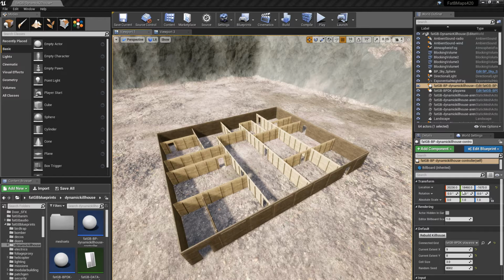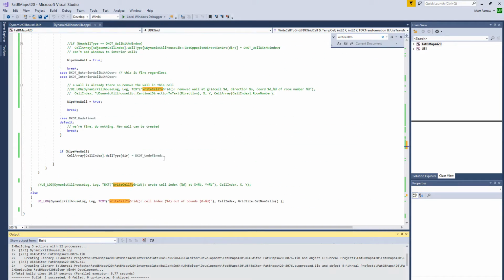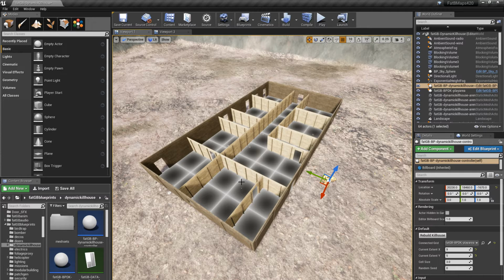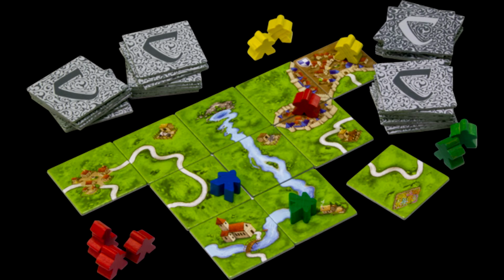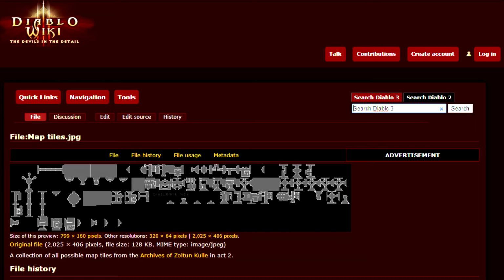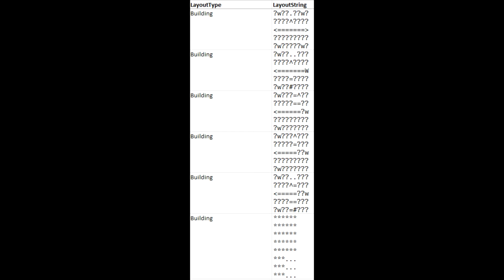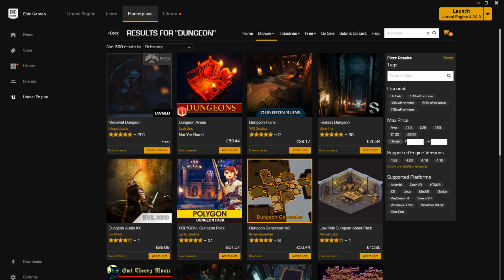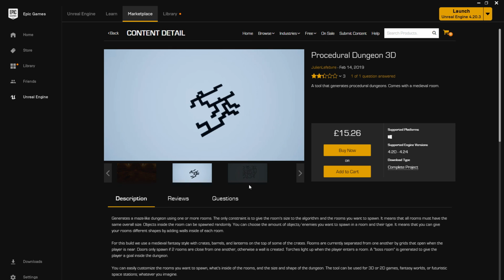Part 42: Dynamic Killhouse and quick history of procedural building generation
Here I show the current progress of my dynamic killhouse (automatically generated layout) and discuss some of the history of procedural building generation.